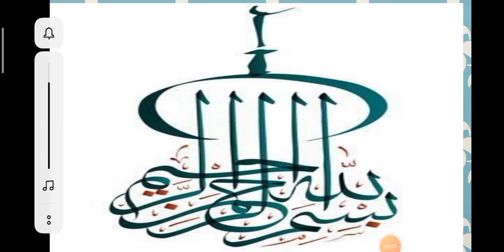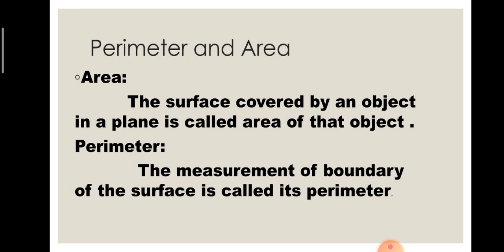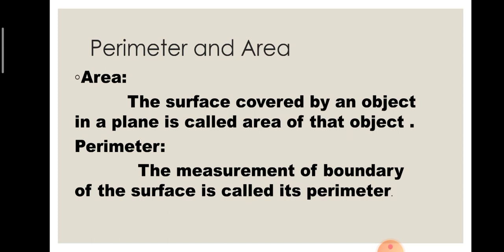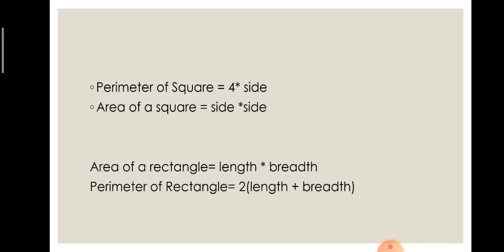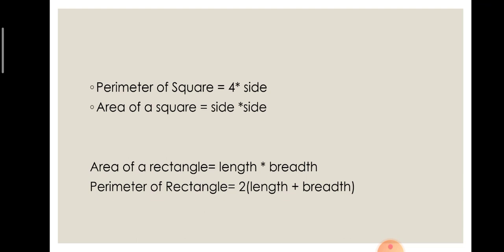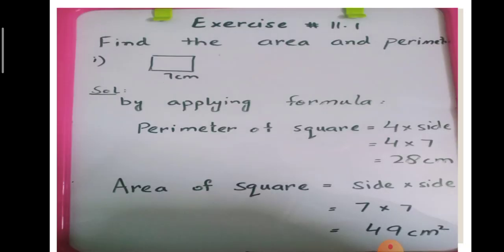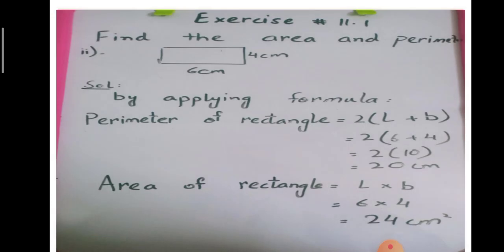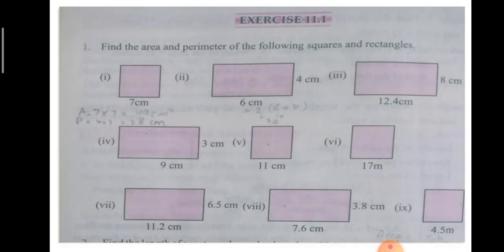Exercise 11.1 Q#1